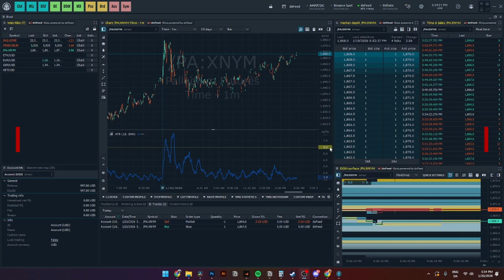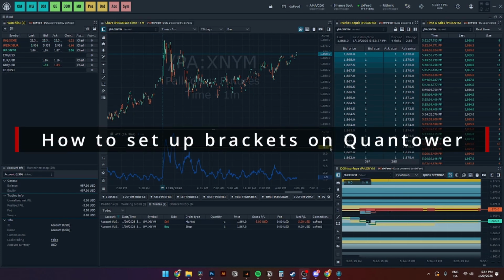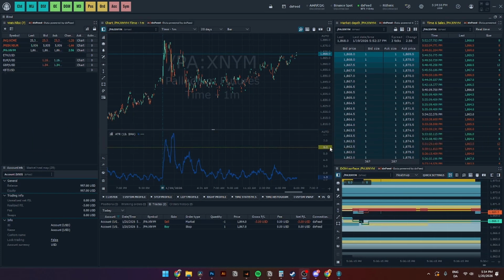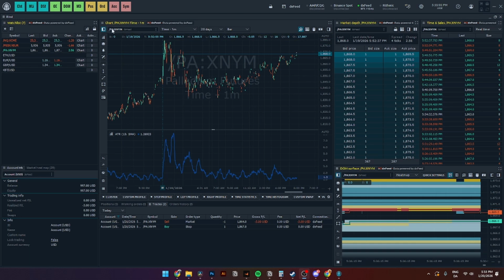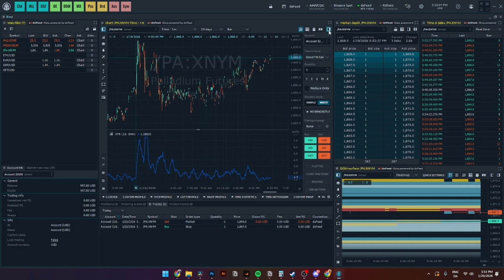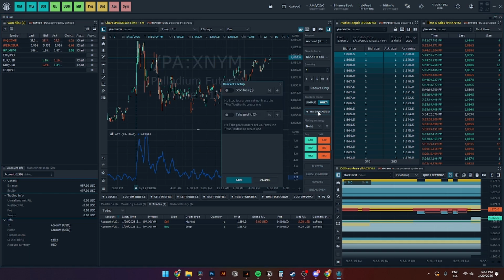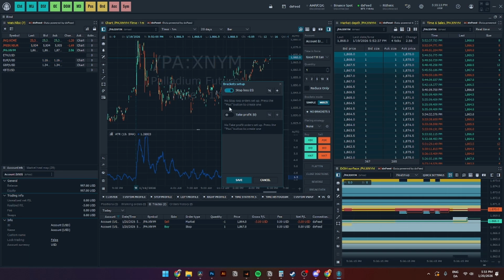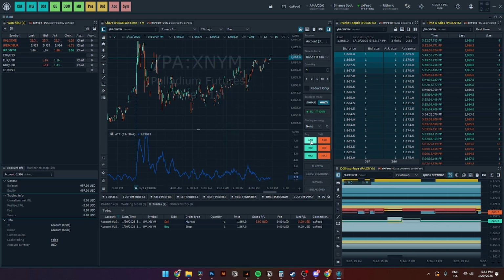How To Set Up Brackets on Quantower (Full 2026 Guide)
In this video I will show you step by step how to set up brackets on Quantower. This guide was made so even beginners can learn how to create brackets on Quantower.